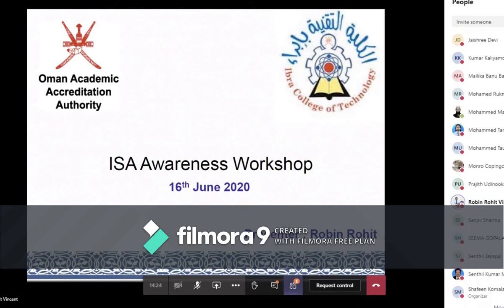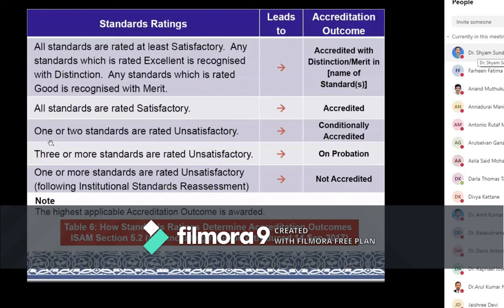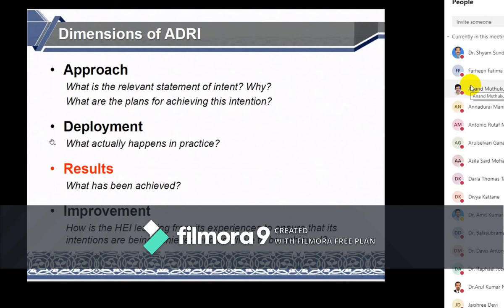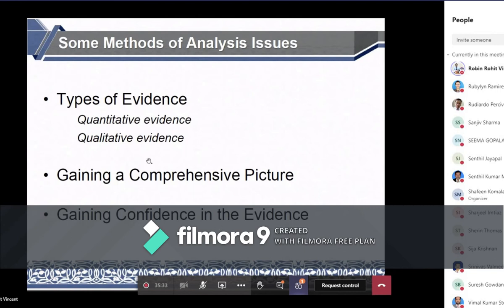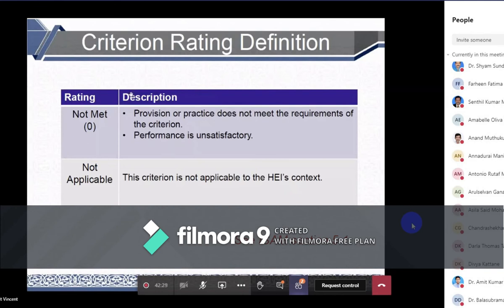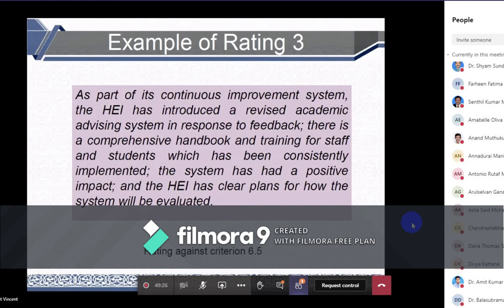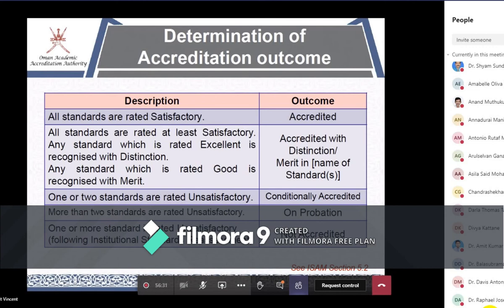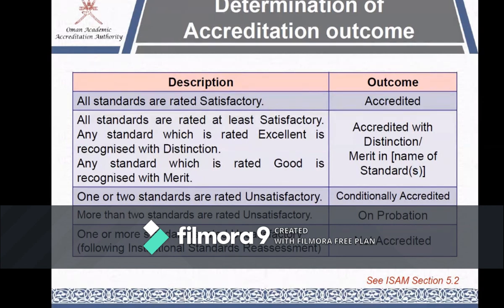Workshop on Quality Awareness - Institutions Standards Assessment (ISA)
The Staff Development Committee of the IT Department in coordination with IQAC conducted a workshop on the title Quality Awareness Program on 16th June 2020 via MS Teams at 10 am.

The Resource person was Mr. Robin Rohit Vincent, IQAC. He briefed all the staff members about:

ISAM
Purpose of ISA
Different stages of ISA
Features of ISA
Key ISA stages
ISA Manual-Institutional Standards
Features of Institutional Standards
Expressing results
Standards Ratings
Accreditation process
Dimensions of ADRI
ADRI- why?
Criterion Rating
Standard Rating
Determination of Accreditation outcome etc..
As a whole the workshop was more interactive, informative and effective.